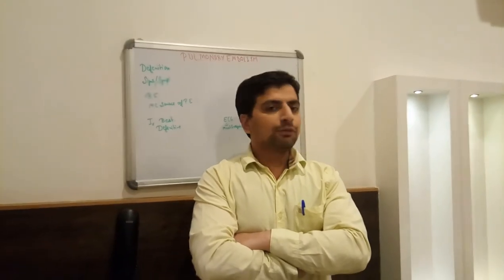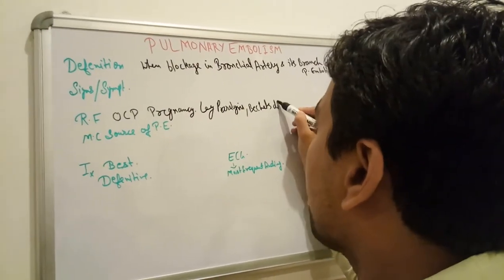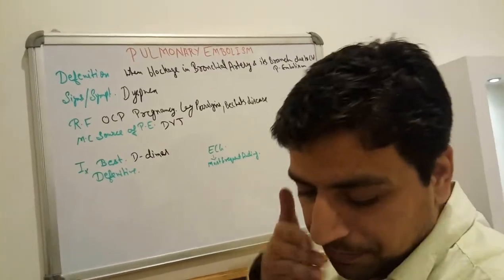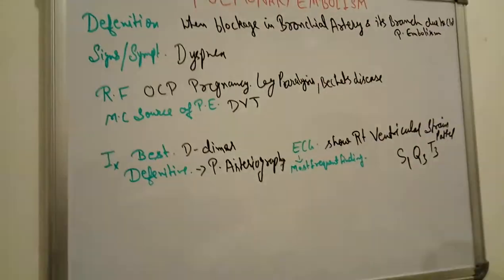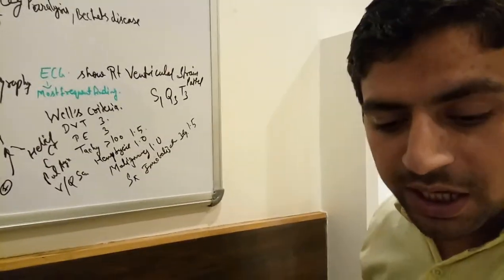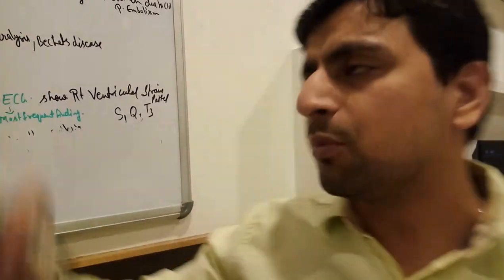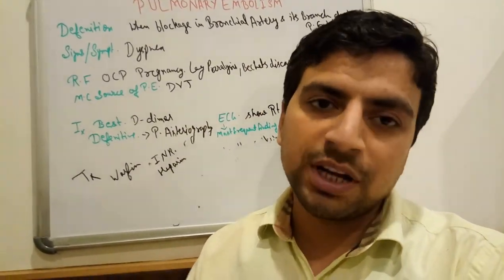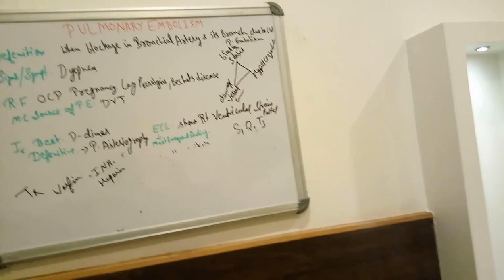Pulmonary Embolism Lecture By Dr.HEmant